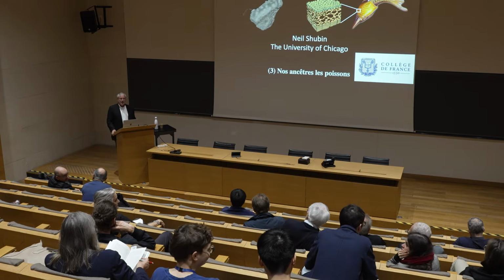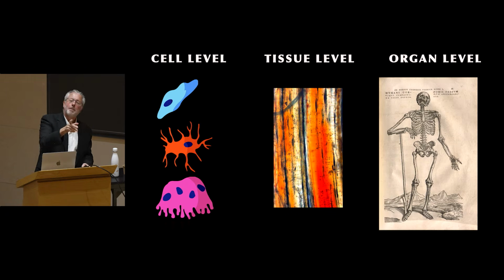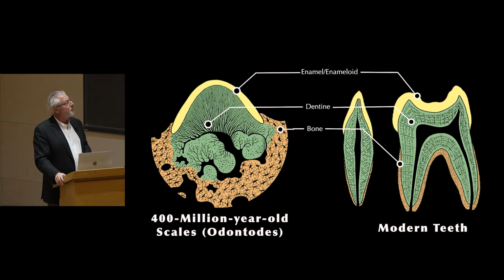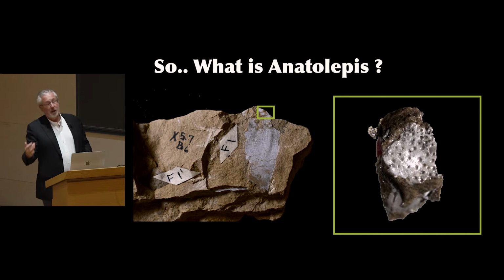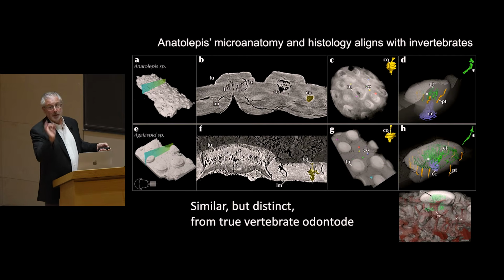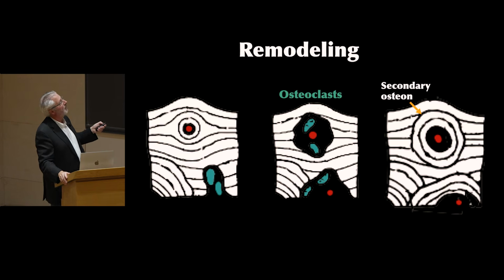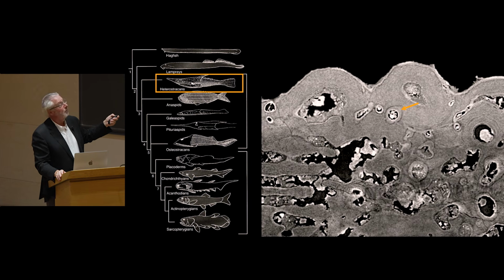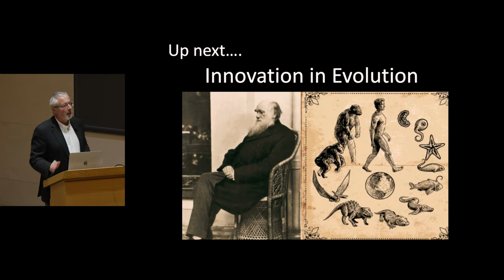Neil Shubin (3) - Denis Duboule (2025-2026)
Cycle de conférences : Nos ancêtres les poissons
Conférence du 29 octobre 2025 : The Evolutionary Origins of Bones and Teeth

Conférencier invité : Neil Shubin, Université de Chicago, Président élu de l'Académie nationale des sciences (NAS), États-Unis

Teeth and bones are fundamental features of vertebrate organisms. The earliest vertebrates date from fossils that are over 500 million years old and existed at the time of the Cambrian Explosion, a great burst of innovation in the evolutionary history. The first creatures with tissues similar to our teeth and bones aren’t seen until tens of millions of years later. Some of these reports have been controversial because challenges imaging the fossils and comparing the tissues between fossil and living forms. New imaging technologies have transformed our ability to study this issue. Studies from multiple laboratories have revealed that tissues equivalent to our teeth and bones originally evolved outside the body—in the bony exoskeletons of our jawless fish ancestors. Inside this exoskeletal armor are small structures that are distinctly toothlike. Detailed comparisons of these features among living and fossil vertebrates and invertebrates reveal that the earliest teeth likely had a sensory function in the external tissues of these fish. Assessing diverse fossil fish reveals that many distinct features of our bones and teeth, such as the capacity to remodel, originally came about in jawless fish.